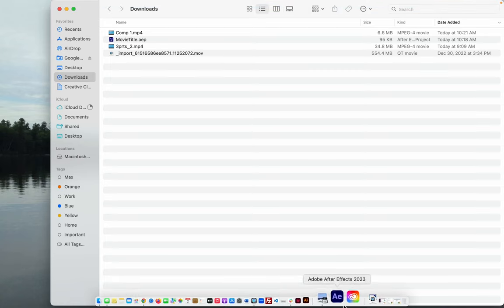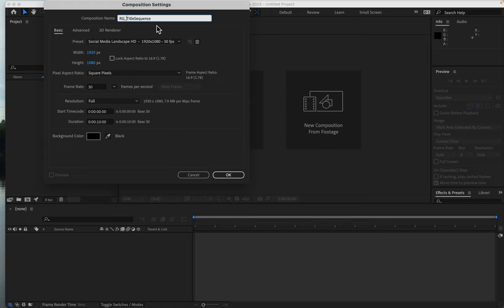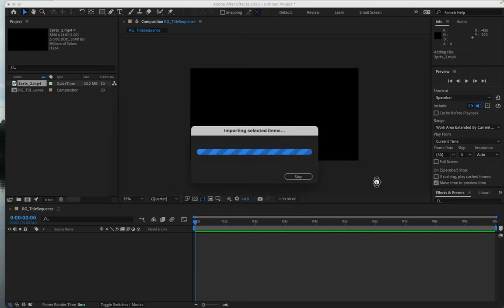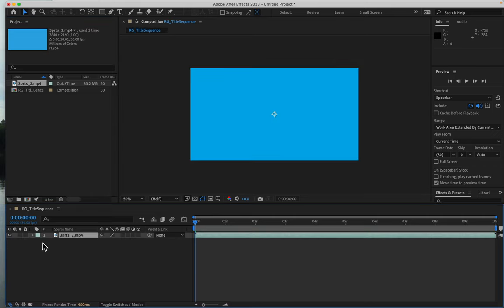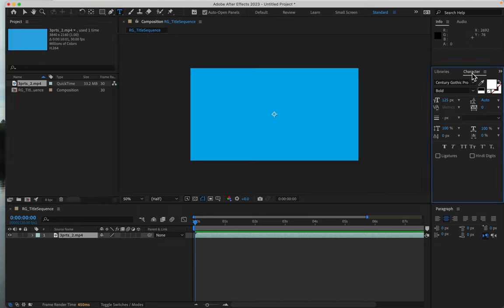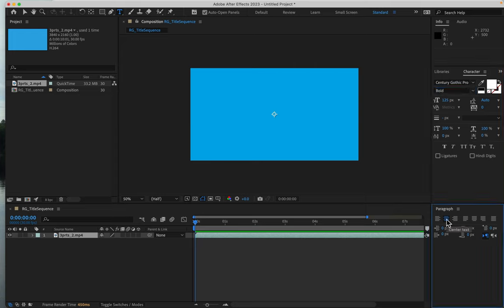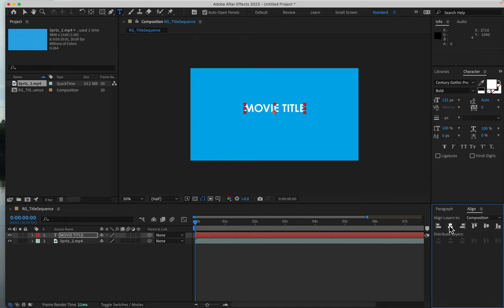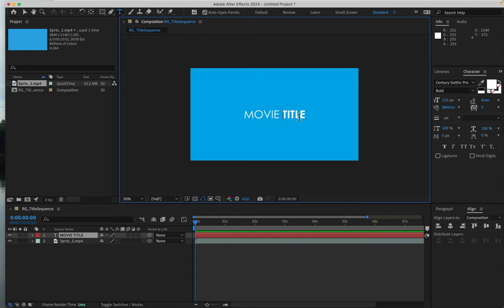Title Sequence (a)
Southern Maine Community College, CNMS 111 Digital Foundations, After Effects Title Sequence